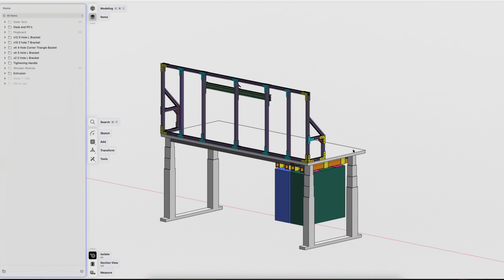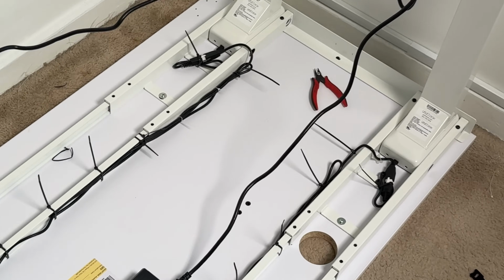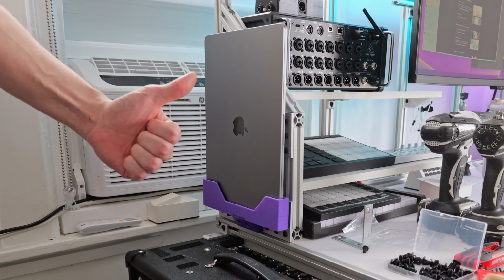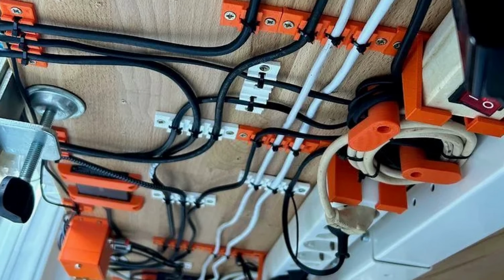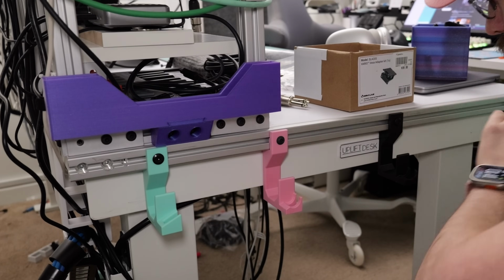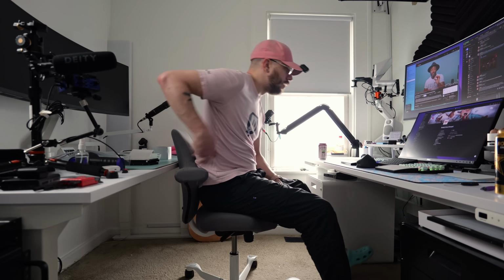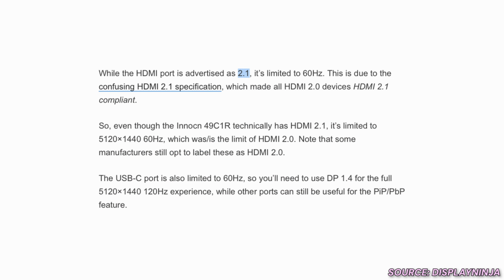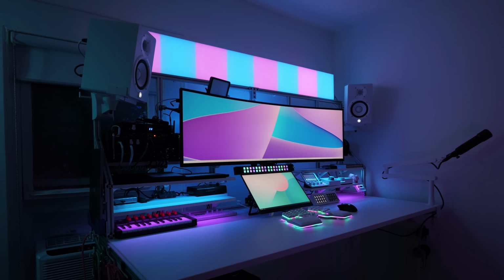Build your desk with Aluminum. You won't regret it.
[This video showcases products that were gifted. See below for more info.] Welcome to my 2025 Desk Project video. This desk took just over a month to complete, and I'd love to show you all the things that made it possible.

PROJECT GUIDE

INNOCN 49" Monitor
INNOCN Shop

=== TIMESTAMPS ===
0:00-2:04 Intro & Info
2:04-2:42 Disclaimer
2:42-3:24 Old Setup
3:24-4:40 What that new setup supposed to do
4:40-6:46 UPLIFT Standing Desk
6:46-8:17 Custom AC Unit Recession
8:17 -10:57 1010 Series Aluminum Extrusion Frame
10:57-11:57 Custom Monitor Mounting System
11:57-13:05 3D Printed MacBook Holder
13:05-17:48 Custom Dual PC Trolley System
17:48-23:38 Looprouting Cable Management
23:38-25:09 Side Rail Extrusion Mod
25:09-26:41 Studio Monitor Mount Brackets
26:41-28:40 1010 Shelf Brackets
28:40-30:07 WLED Shelf Lighting
30:07-32:34 HAG Capisco Chair (Uplift)
32:34-37:58 49” Inncon 49C1R Monitor
37:58-40:34 18” 1440p UPERFECT Monitor
40:34-42:44 Elgato Stream Deck Studio
42:44-43:19 The End

=== My Setups & Gear ===
My Studio Setup
MacBook Air Setup
Music/Instrument Gear
MacMini Setup
Mac Mini Audio Gear
Dual PC Rackmount Setup

All UPLIFT Desk hardware + chair was provided, the stream deck studio was provided, and the INNCON 49" UW monitor was provided. All of the hardware was gifted, and these are not paid collaborations. As for Feb 23rd and the posting of this video, I have not been paid by any of these brands for these collaborations, and will not be paid for this collaboration outside of being provided the hardware. None of these brands were able to see any content before posting.]